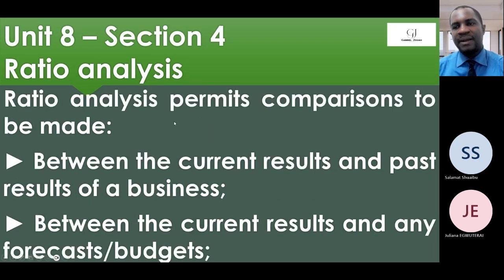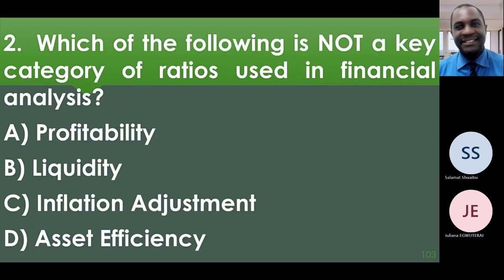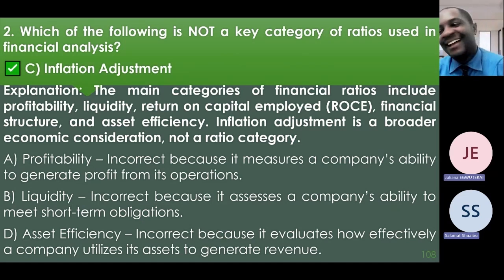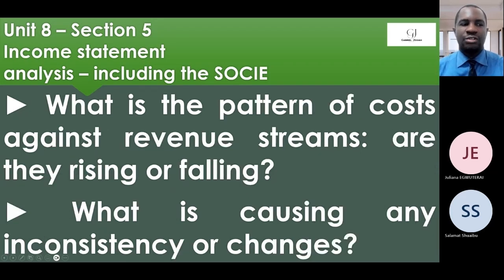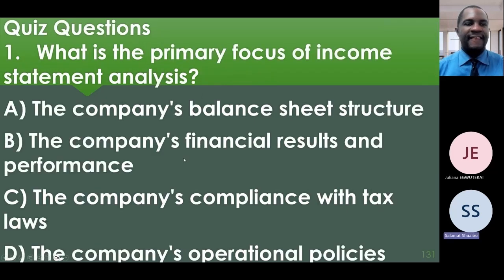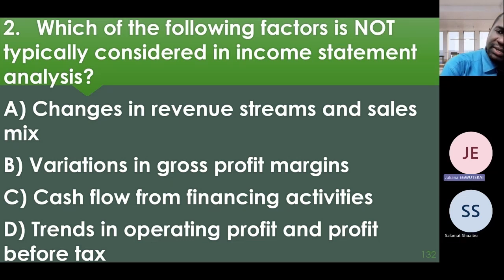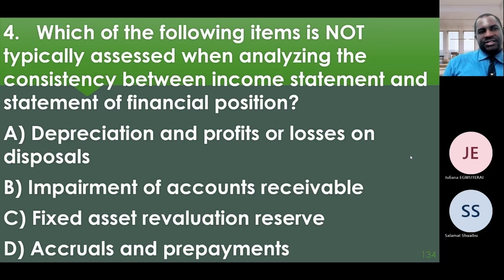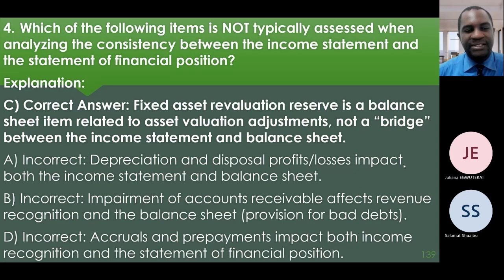Live Class I Ratio, Income statement, SOCIE Analysis I Financial statement Analysis I Part 9B I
Live Class I Investment Ratio Analysis I Financial statement Analysis I Part 9B I